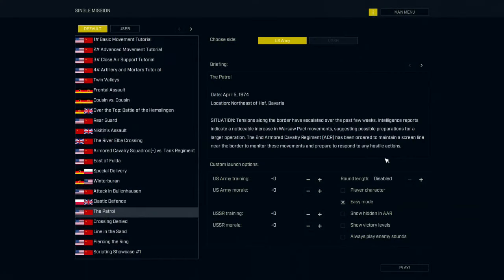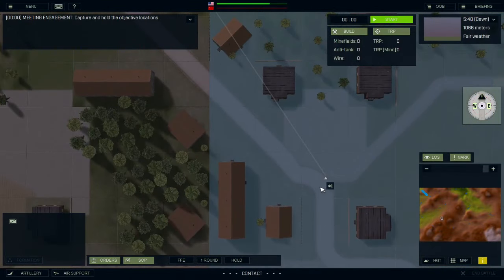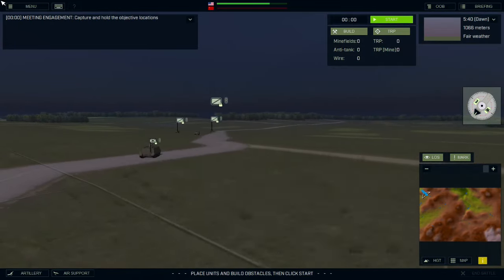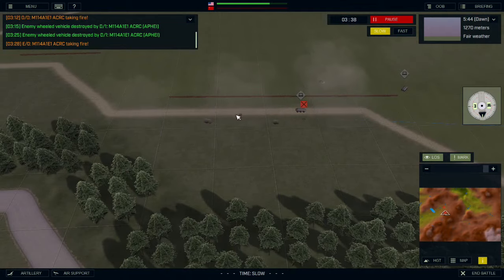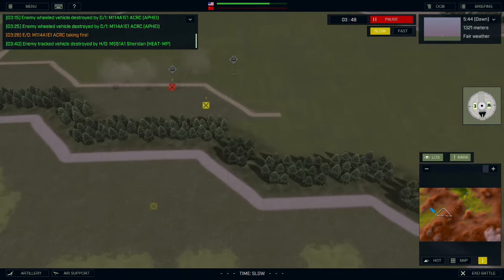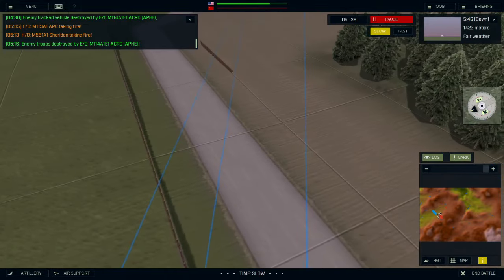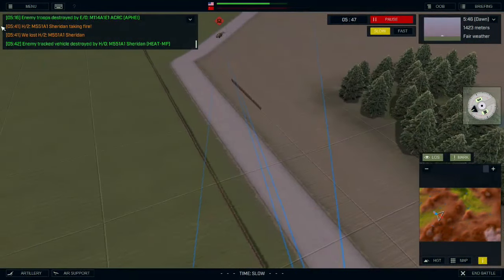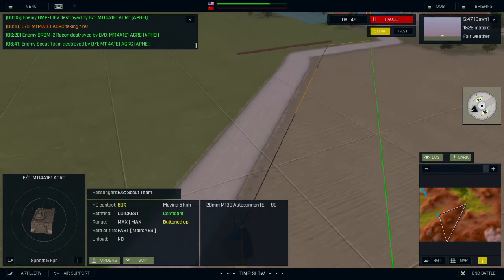01 Armored Brigade 2 The Patrol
My first ever Armored Brigade scenario - the Patrol! Let's see if I survive!